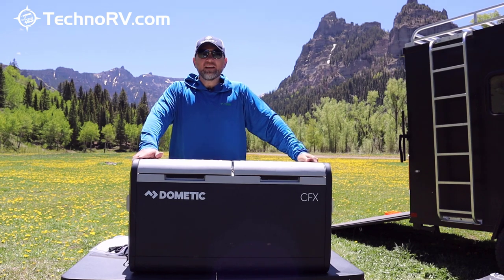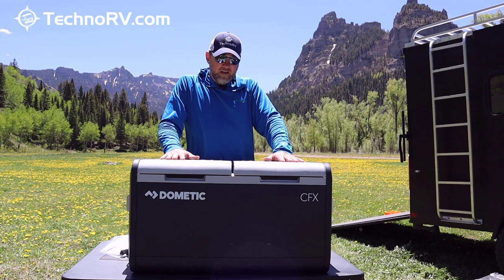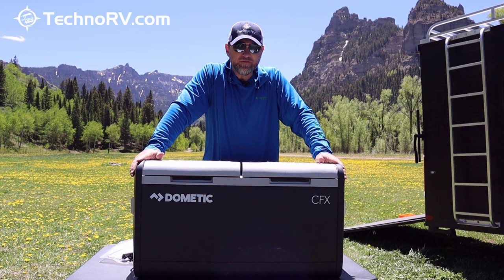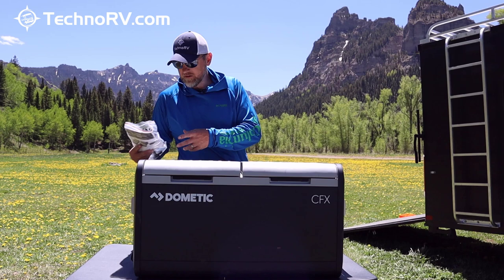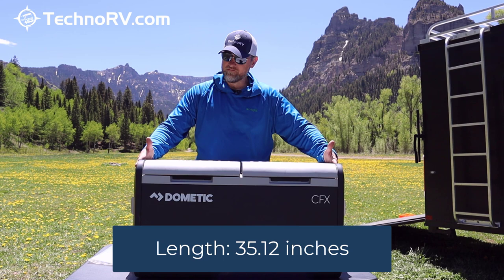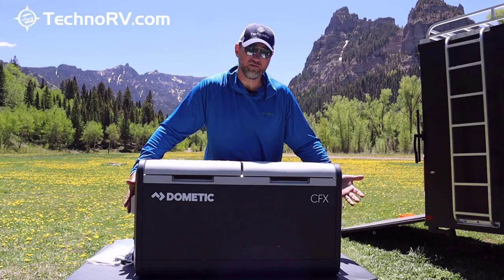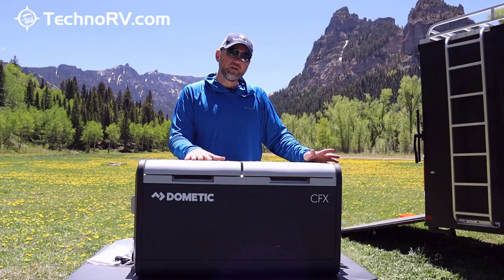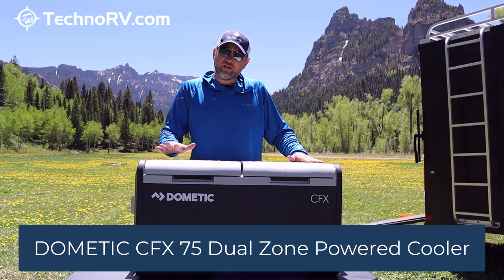Dometic CFX 75 Dual Zone Powered Cooler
Shop the Dometic CFX 75 Dual Zone Powered Cooler at TechnoRV

The Dometic CFX 75 Dual Zone Powered Cooler produces impressive cooling/freezing, allowing you to bring more of the food and drinks you love wherever you go.  With two separate zones, you have the ability to have 2 freezers, 2 refrigerators, or one of each - all in one powered cooler (and no ice!)

Having ice cream on the road is now an option due to the Dometic's ability to deep freeze to –7 °F.  You can even make your own ice using ice trays in the freezer compartment.

The CFX3's robust design and ExoFrame construction is built for tough outdoor use. Enjoy efficient cooling and freezing with convenience thanks to a mobile app that puts the control of your Dometic CFX3 at your fingertips. Go further, stay longer, and experience more.

Features:
* Generous storage capacity of 75 L to fit 113 cans
* Heavy-duty yet lightweight ExoFrame construction with fender frame protected edges and aluminum alloy handles
* Powerful VMSO3 compressor cooling technology efficiently refrigerates and deep-freezes to –7 °F
* Easy-to-read High-Resolution Color Display and soft-touch buttons enabling seamless control and monitoring of cooler performance
* CFX3 App allows temperature control via WiFi or Bluetooth and provides performance history
* 3-stage dynamic battery protection system prevents dead car battery or allows deep draw on dual batteries
* Dual storage compartments with independent temperature control for simultaneous cooling and freezing
* Dimensions: L: 19.5" W: 35.1" H: 18.6"